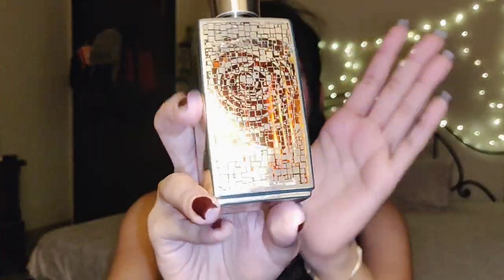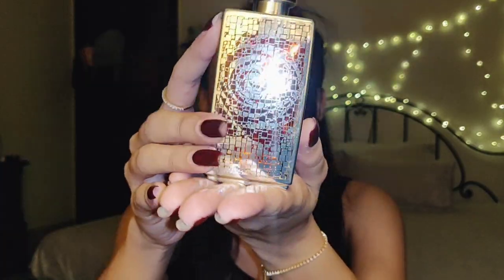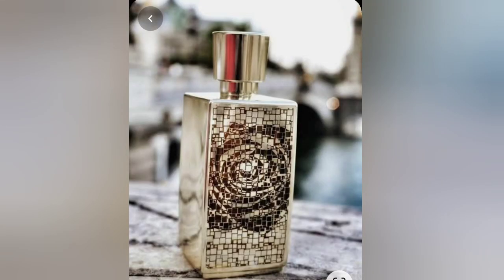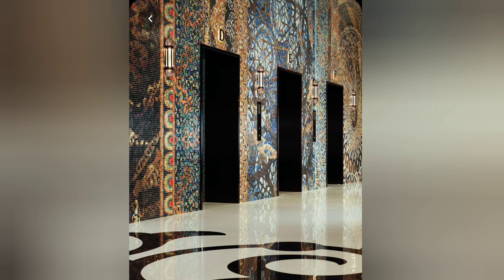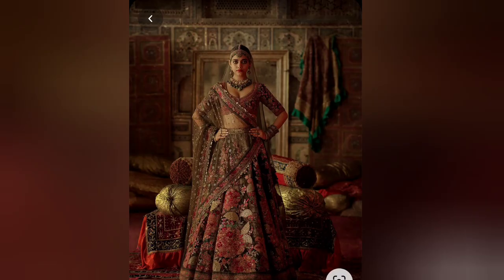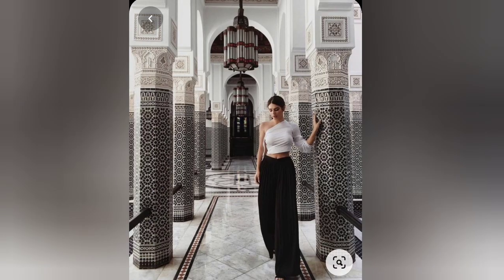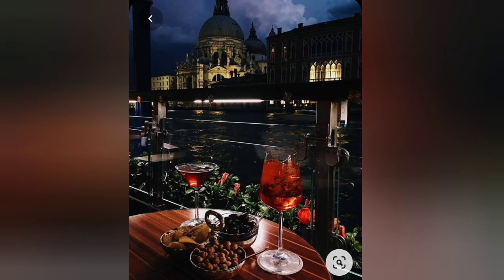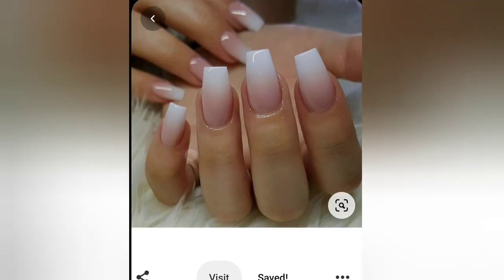Lancome OUD BOUQUET Perfume Review! | Pinterest Mood Board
Today's video is where I review Oud Bouquet By Maison Lancome (2012). More below ⬇️

Fragrance Mentioned

Other Reviews

✨About YouButMore - A fragrance review channel by Purvi, based in India.

✨Music Credits
(Intro)
Musician: Rook1e